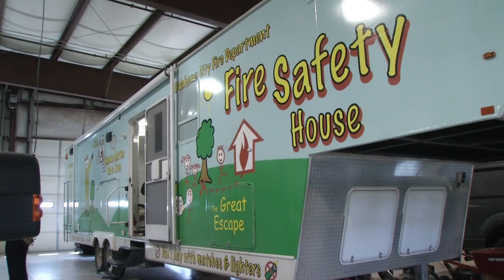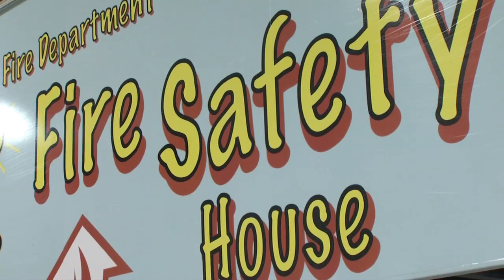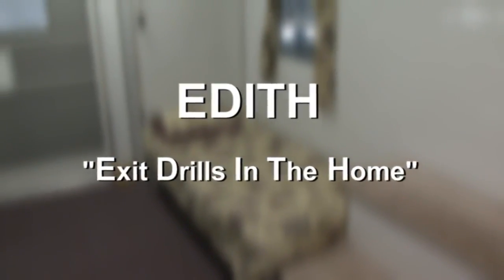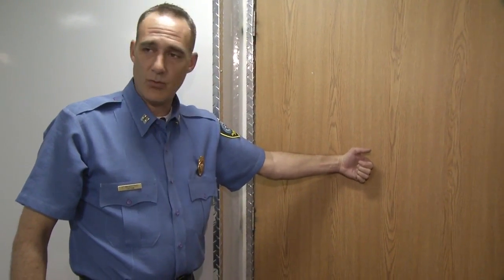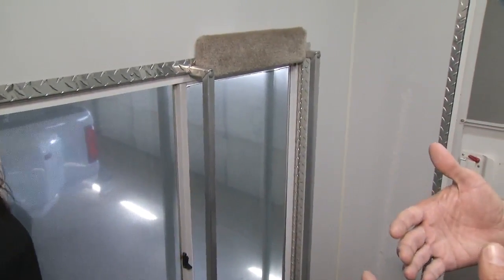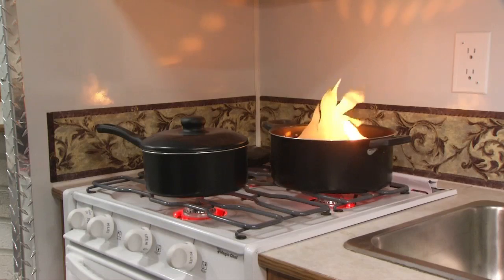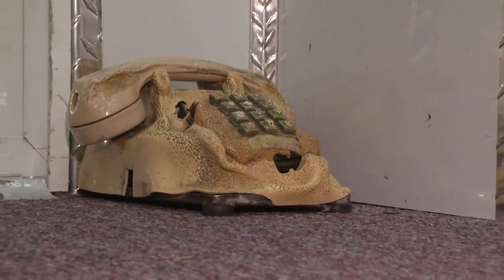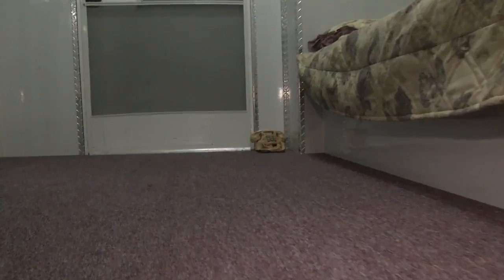Teaching kids fire safety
After a child dies in fire in Oklahoma City, we show you how to teach your kids to escape fire